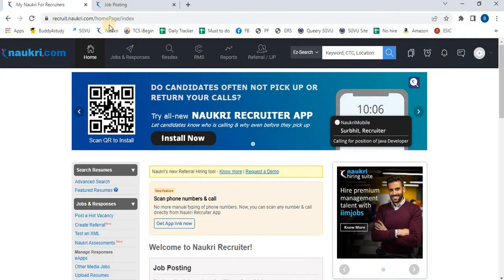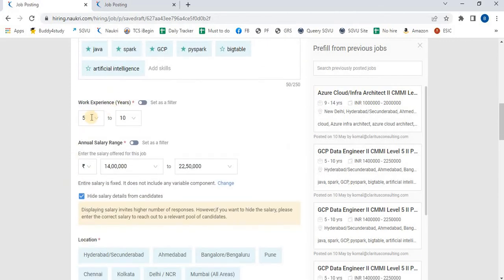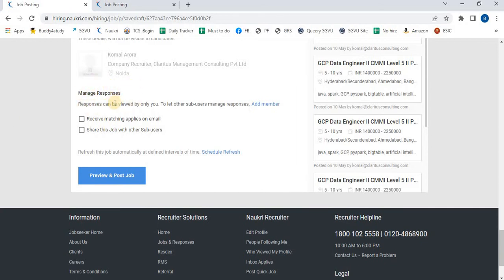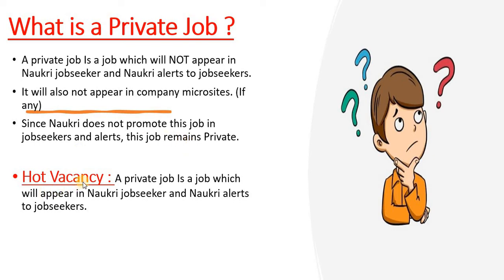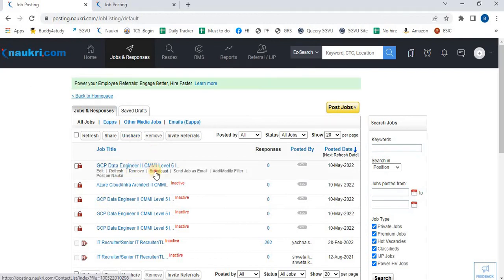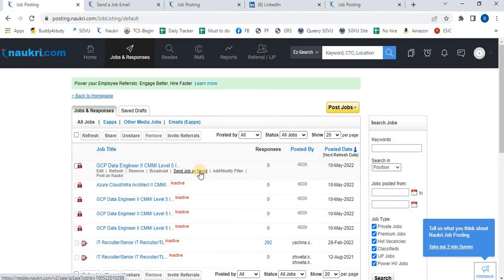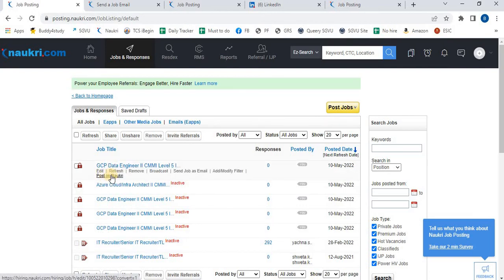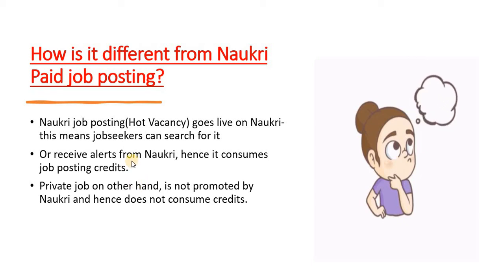Difference between Private and Public/ Hot job posting II In English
Hello friends,
In this video, I have discussed that Difference between Private and Public/ Hot job posting
Video is made in English language.

If you guys have any query, please mention in comment box.

And guys thank you for supporting me.